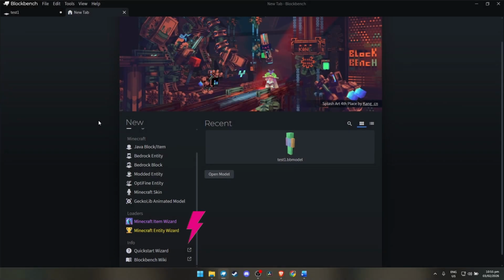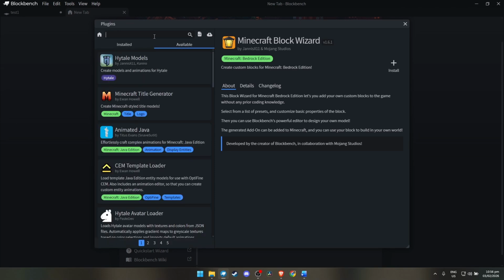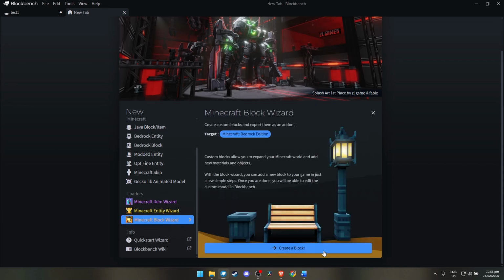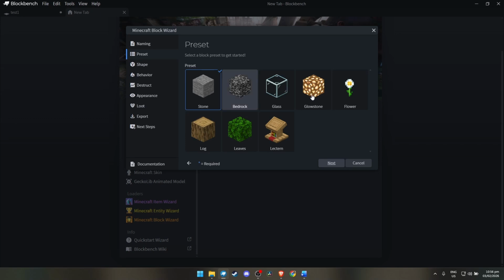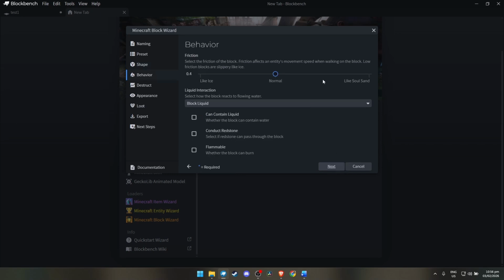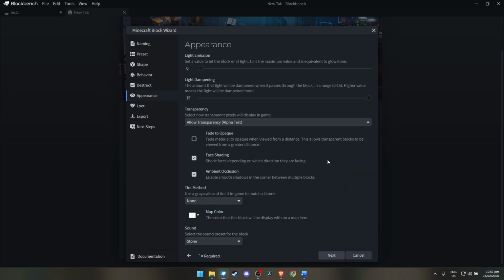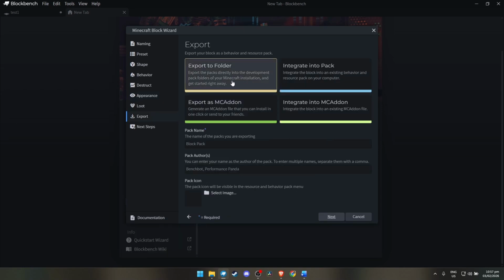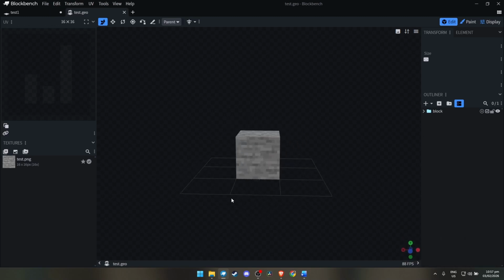How to MAKE BLOCKS in Blockbench (Step by Step)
Discover the process of creating blocks in Blockbench for your gaming or design projects in this easy-to-follow tutorial. Please consider liking the video and letting us know if you have any comments, ideas or questions, we really appreciate any feedback! We have plenty of other tutorials on our channel so come and see if we can help you with anything else :)